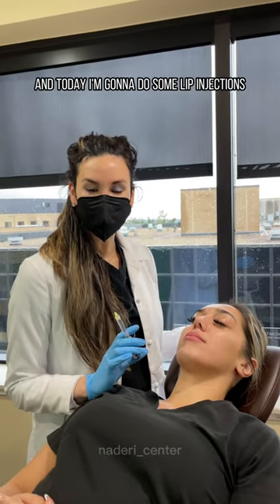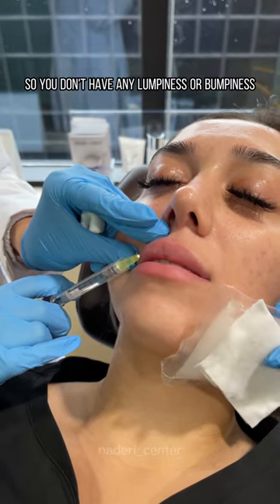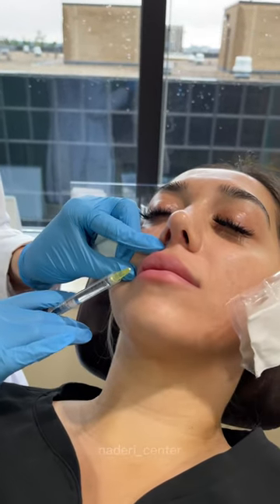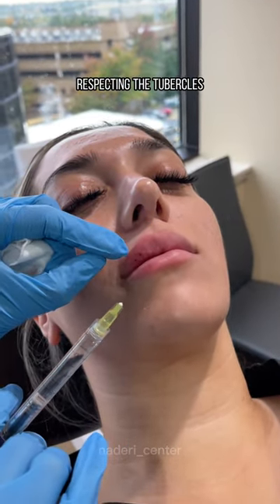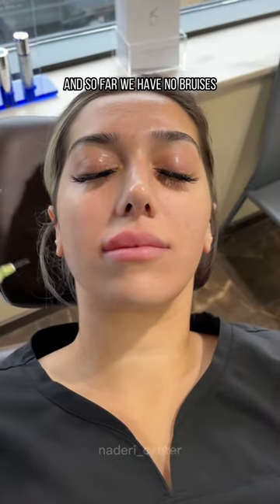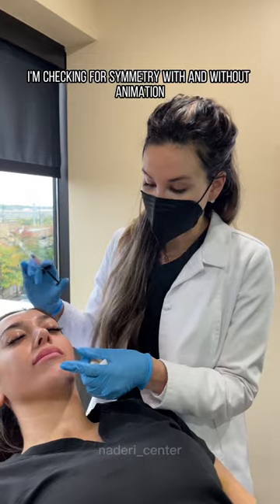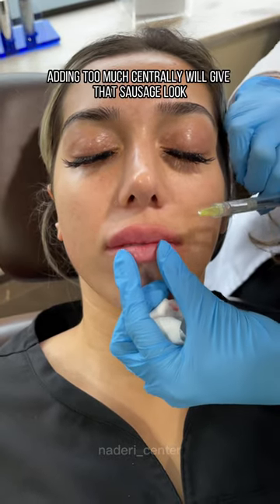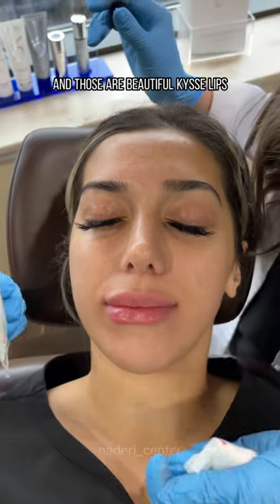Lip injections - Natural and beautiful results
Lip injections from start to finish with Dr. Alexandra Snodgrass, Board Certified Dermatologist and Expert Injector of The Naderi Center.

This beautiful patient’s lips were transformed with 1cc of Restylane Kysse, our favorite filler for the lips. Results are a gorgeous plump, hydrated, and natural pout.

Follow along as Dr. Snodgrass walks us through her injection process. Before and after photos are featured at the end.